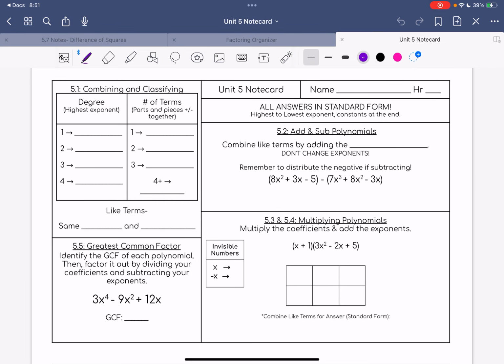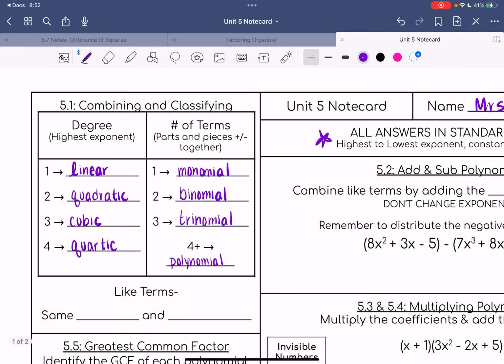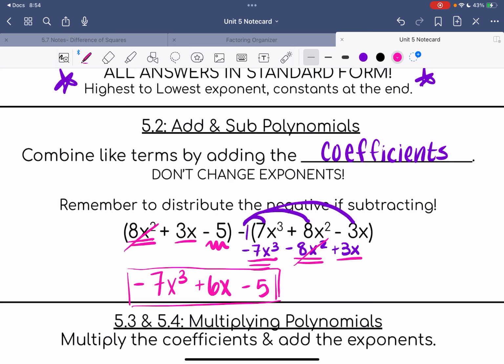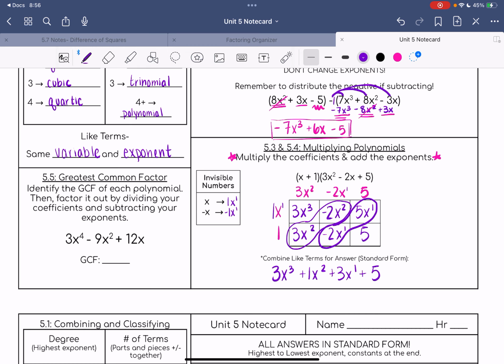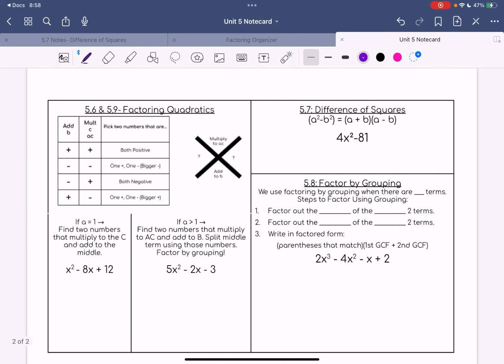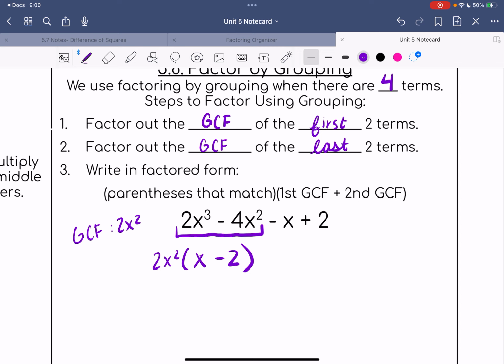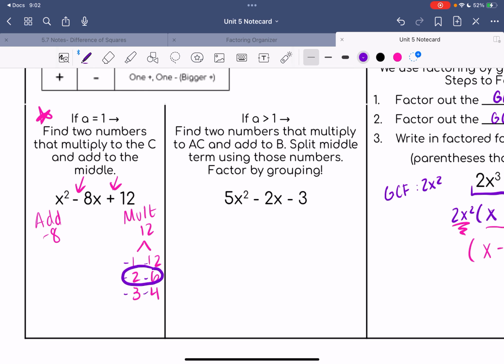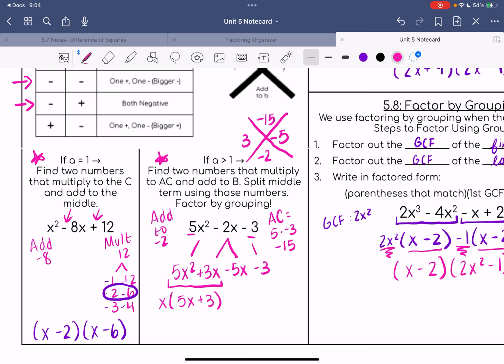Unit 5 Notecard Video